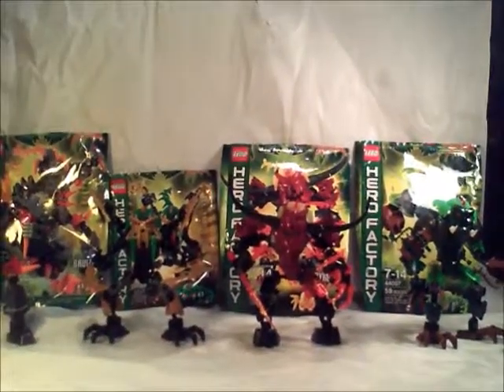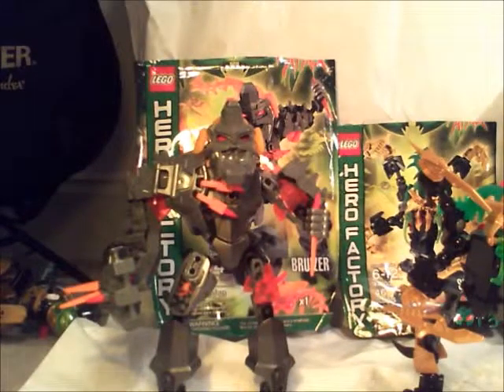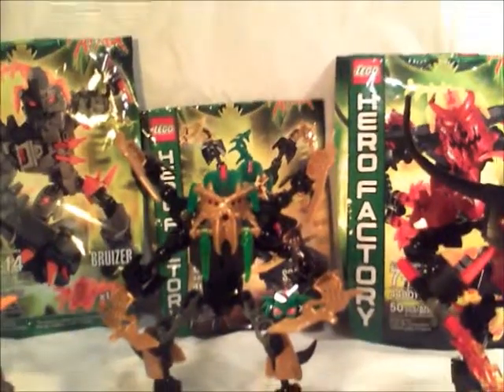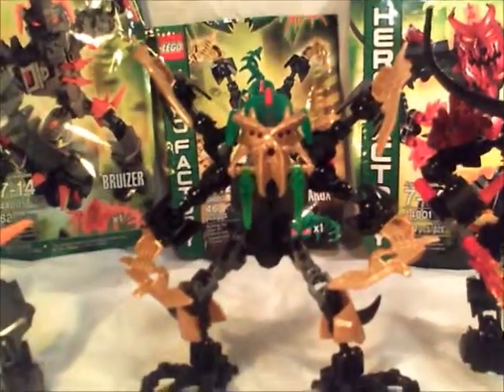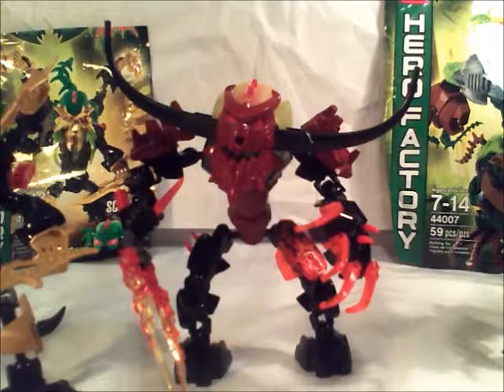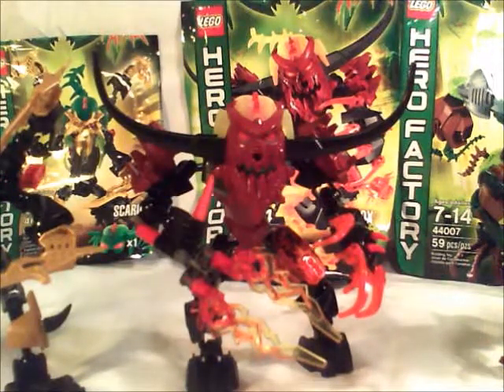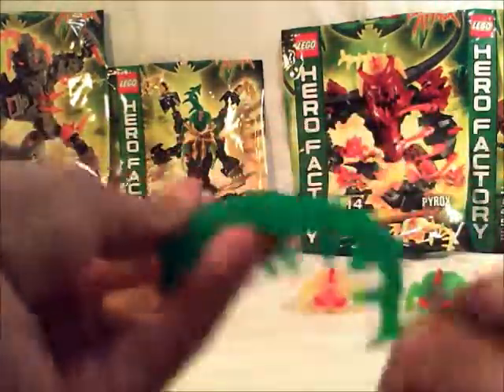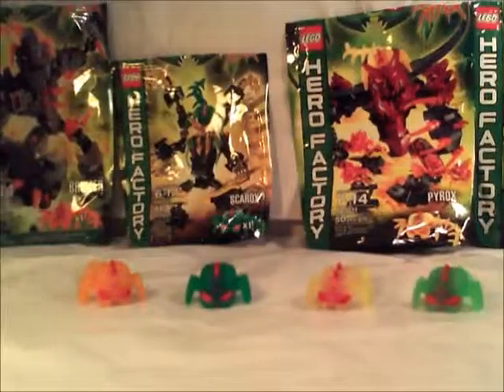Hero Factory Brain Attack Recap Villans (Wave 1)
Should I do Combinders